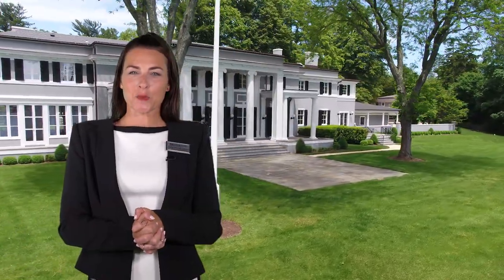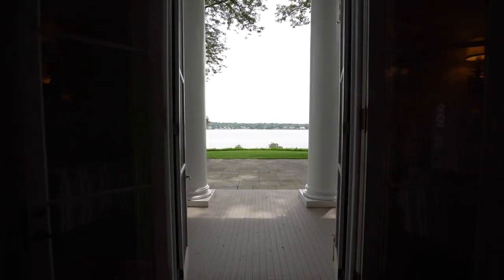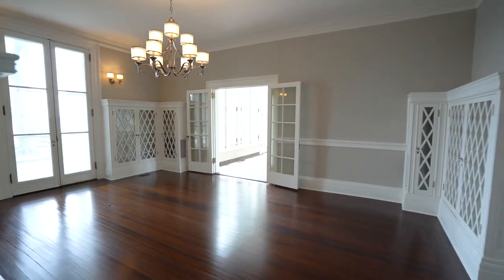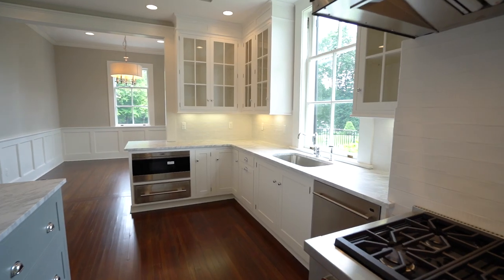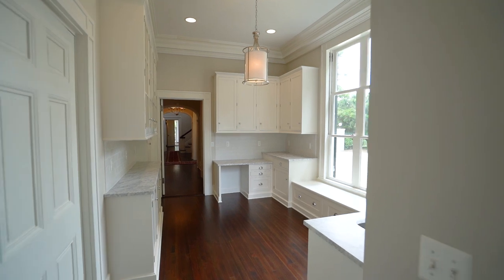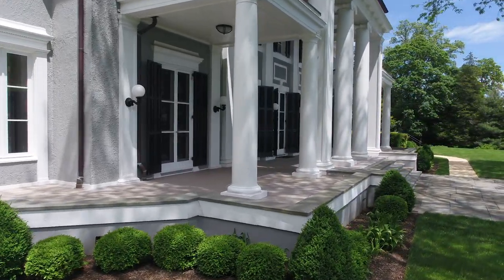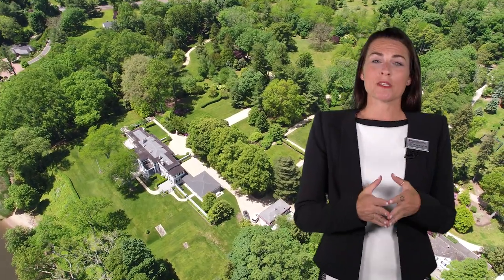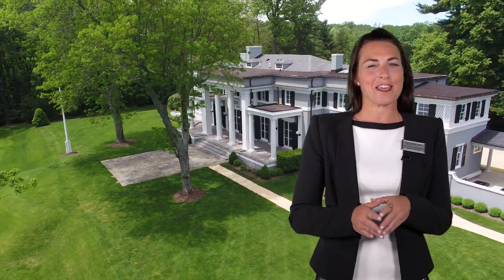776 Navesink River Road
Real estate video showcase of 776 Navesink River Road in Middletown, NJ.